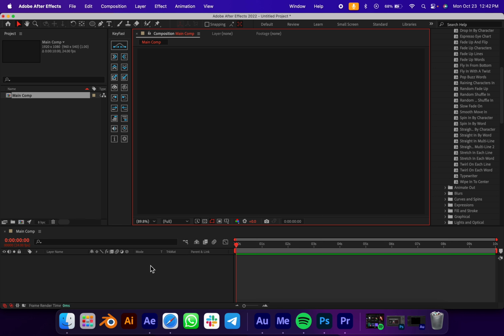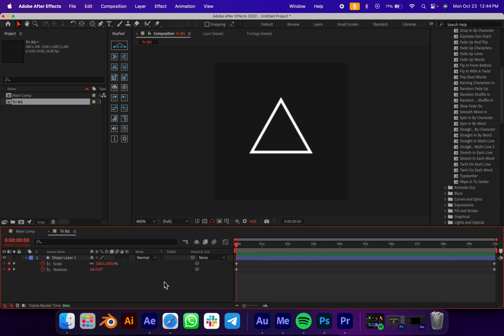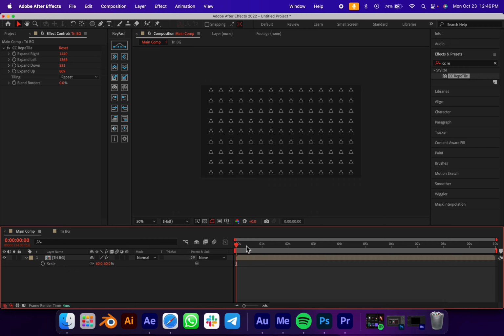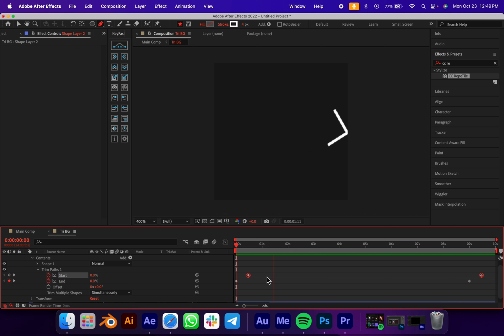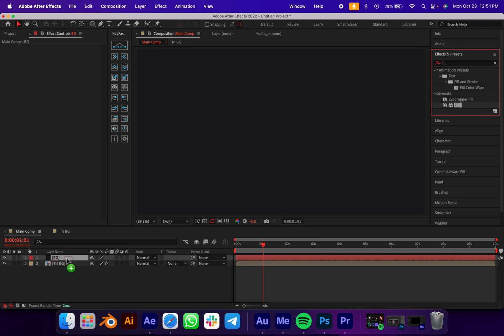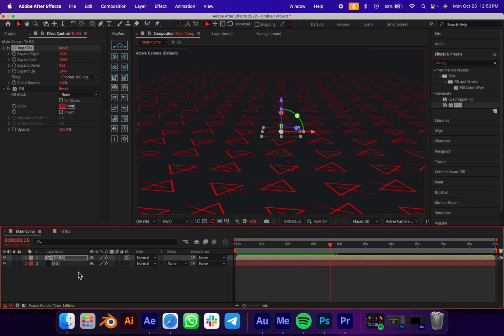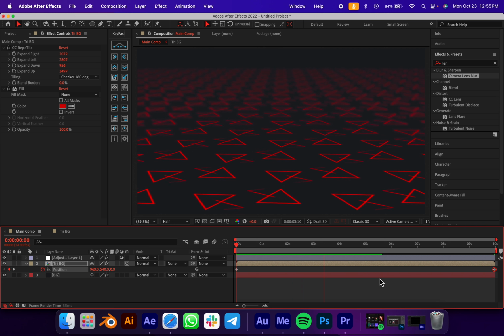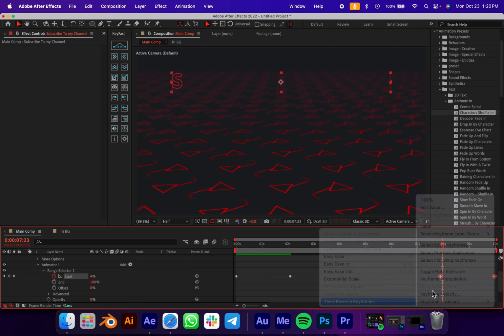A secret Effect that can change your design level !!!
Lets learn Motion type, Compositing,Camera Lens Blur, 3D Dimensions and Graph Editor

Do you want to Animate a boring background ?
Do you want to have a beautiful background for your videos in an easy way?

Welcome to our After Effects tutorial! In this video, we'll guide you through the basics of Adobe After Effects, a powerful motion graphics and visual effects software. Whether you're a beginner or looking to sharpen your skills, we'll cover key concepts, techniques, and tips to help you create stunning animations, special effects, and more. Join us on this creative journey and unleash your video editing potential with After Effects!